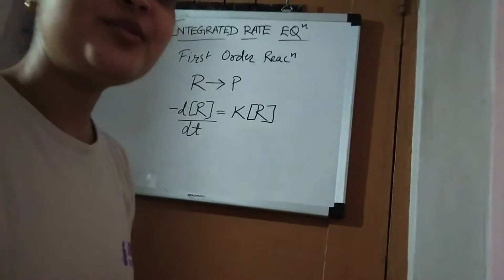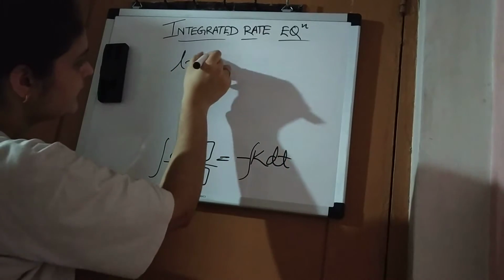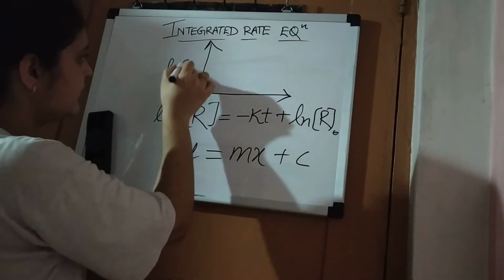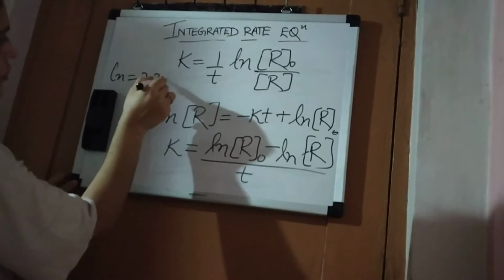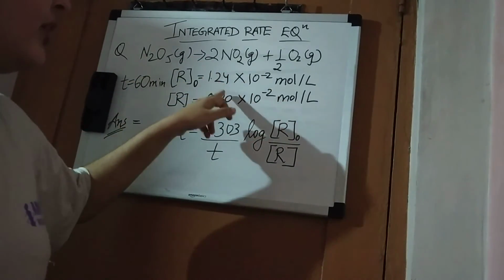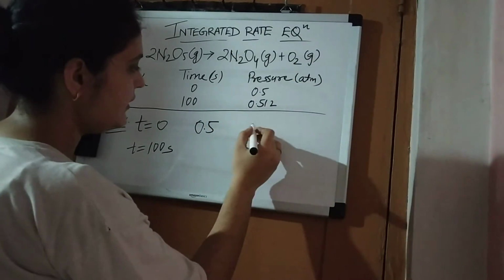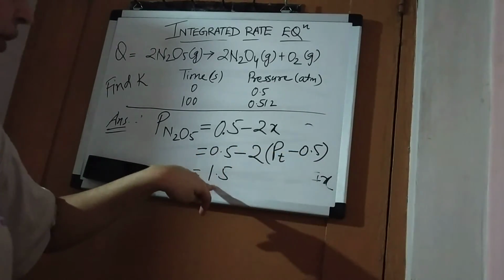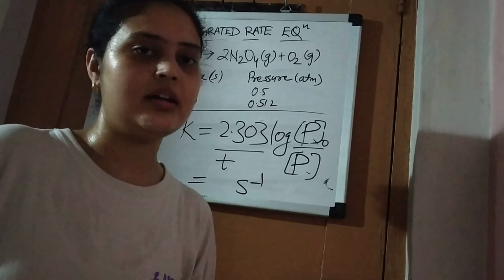Integrated Rate Equation for First Order Reaction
Topic - Integrated Rate Equation for First Order Reaction